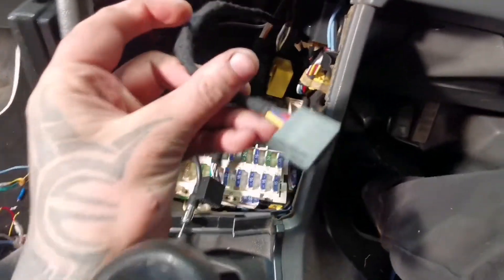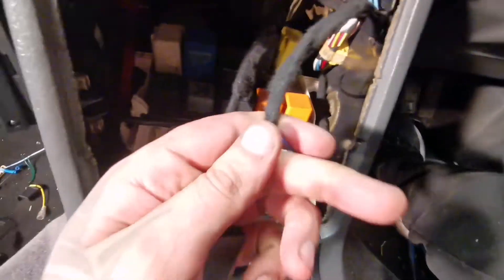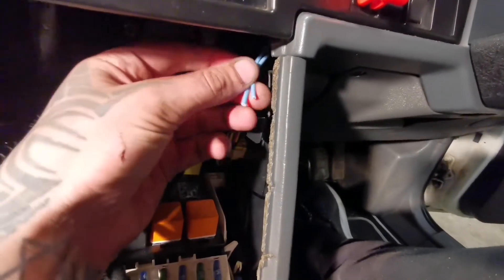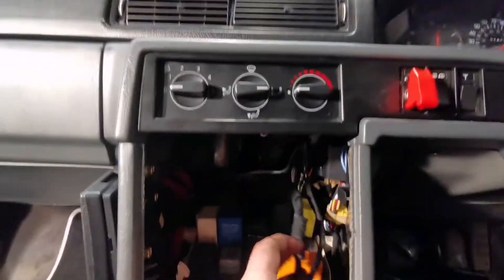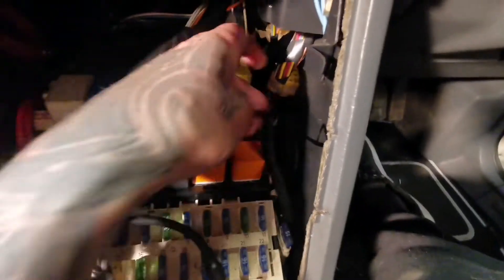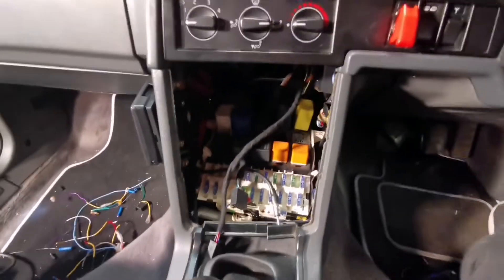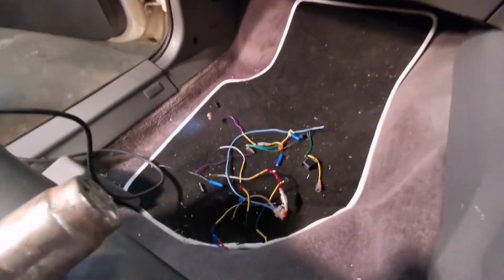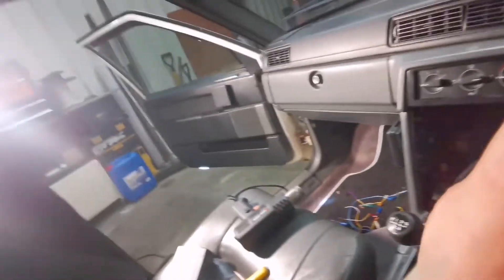Volvo 945 Classic. Butchered headunit wiring harness repair/fix. Part 2.